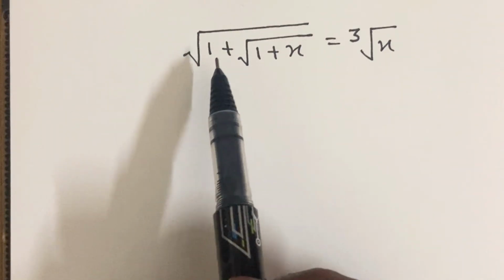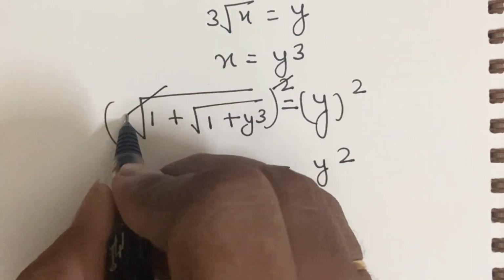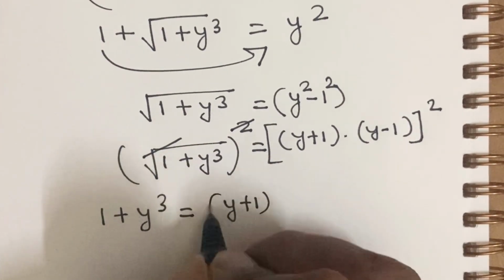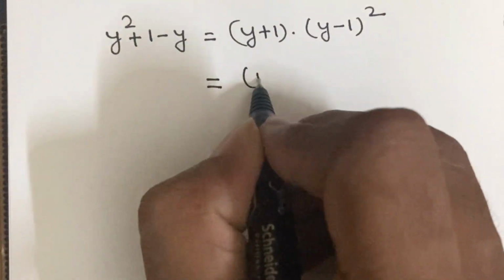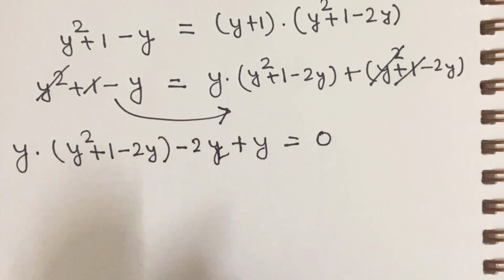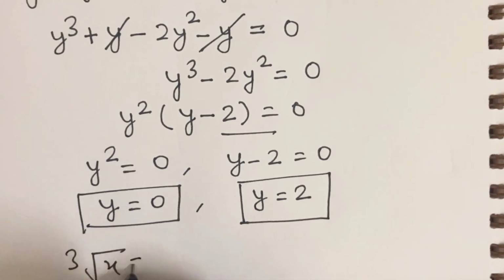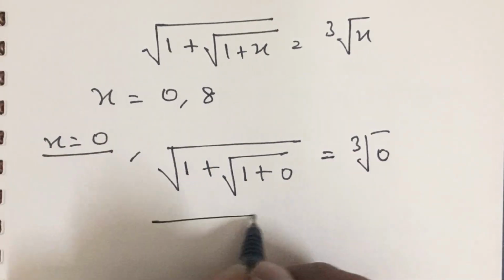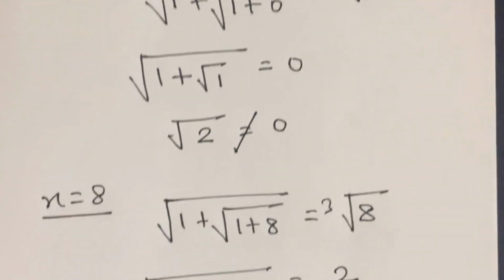Italy | a nice Math Olympiad Question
Math problem solution
Math question